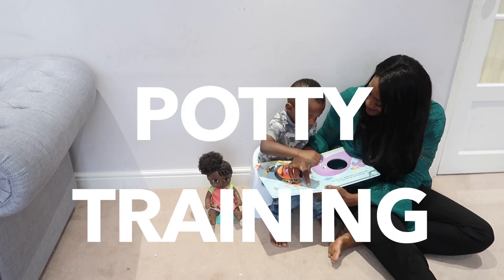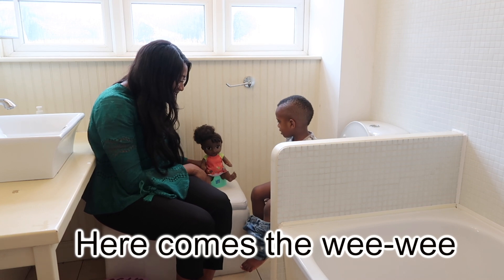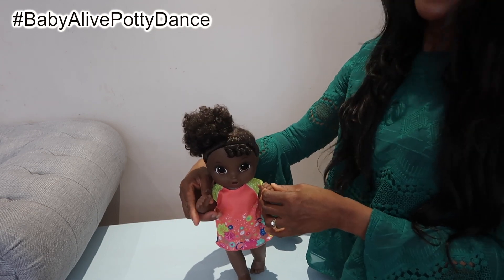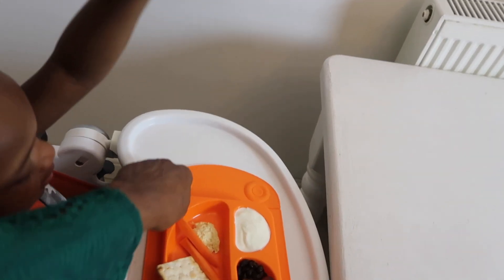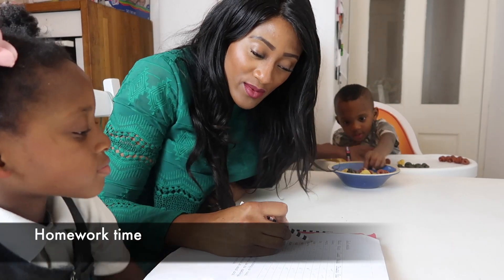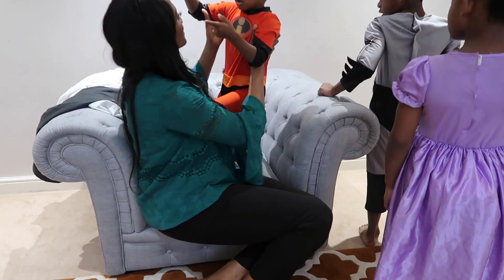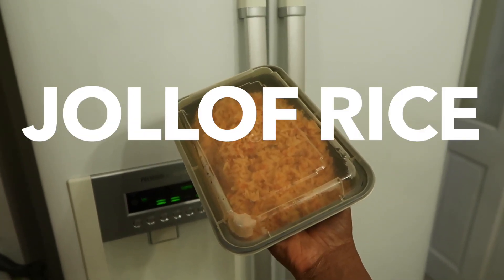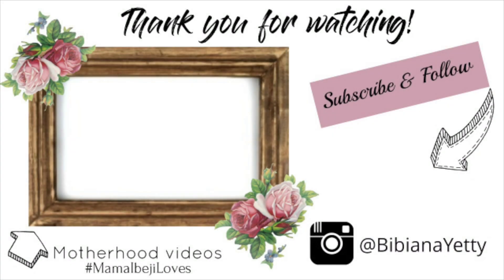EVENING ROUTINE WITH 3 KIDS- Potty training + Homework + Solo Parenting | AD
Thanks so much to Hasbro for working with me on this video # AD
Hi Family, so today's vlog is a routine video. You know I love my routines. This is one where I am on my own with the kids. I'm sharing how I try and get it all done, it's not perfect and it's definitely not easy, but I really hope it can give you some handy tips and encouragement. I've also included an update on our potty training journey with little Caleb-Idowu. I'm sharing how we have been incorporating the Baby Alive potty training toy from @Hasbro to make this journey a lot more fun. I've included details of the BabyAlivePottyDance Challenge which will make potty training alot more exciting for you too. Here you can nominate someone you know to take part in the challenge too.
I nominate any of you who are in this season of potty training plus my mummy friends @Tarabless @Nickellabian @Mummys_days_out

Bibiana  X

❀ ABOUT ME
Hi my name is Bibiana, I am a Christian, a wife and working mum to 3 (Noah-Kehinde, Olivia-Taiwo and baby Caleb-Idowu). I am Nigerian & based in the UK.
Here I share my day to day life, our travels, encouragement and my journey of faith, marriage and motherhood with a young growing family.

With open arms, I invite you to come and hang out with me and my little family.  I hope you can grab gems of inspiration and take note of all the beautiful things in your life too!

Follow me -- @BibianaYetty